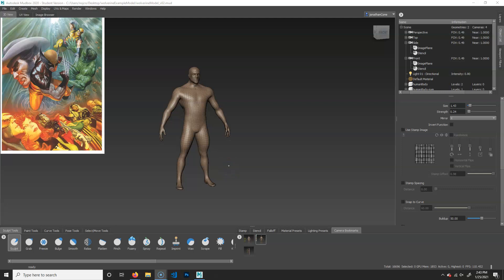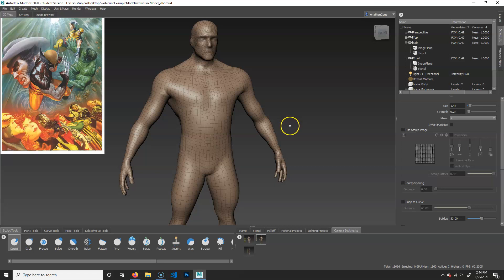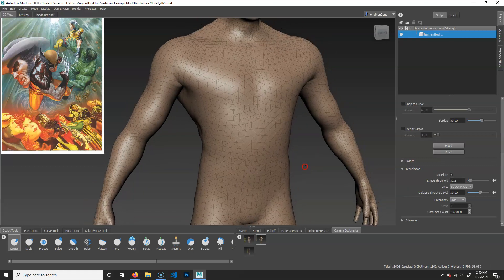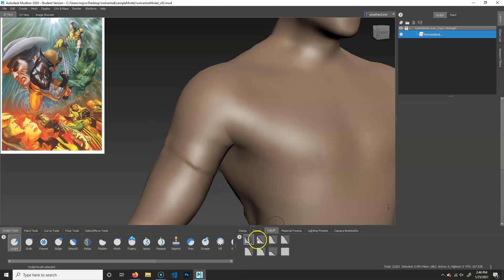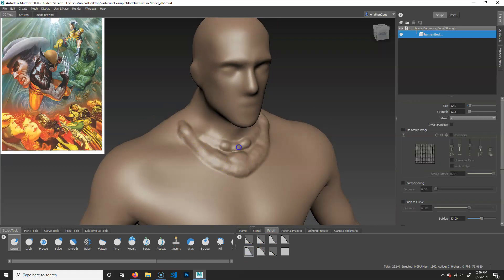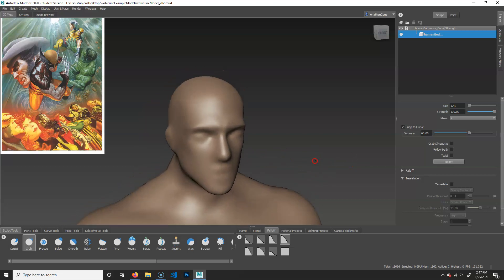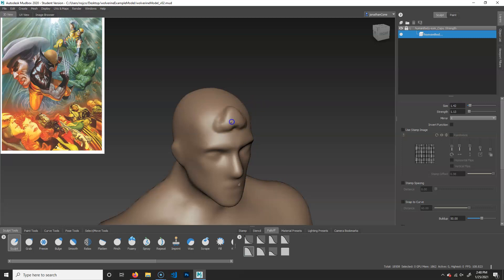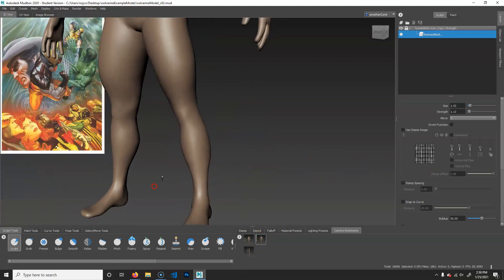3D Character Creation Week 02